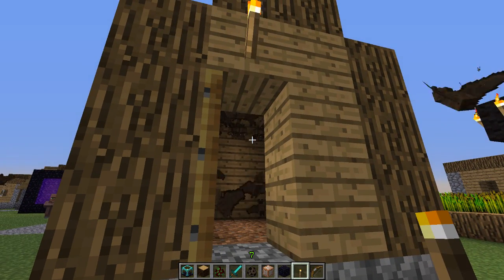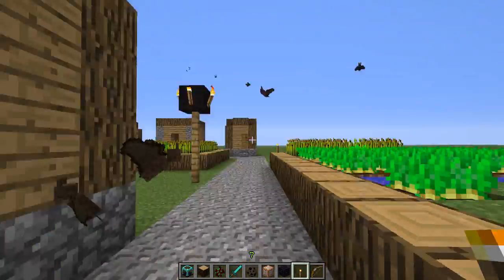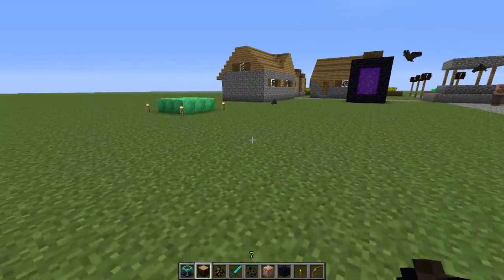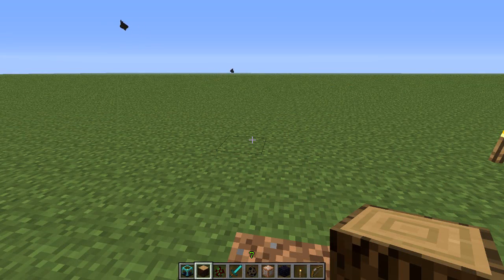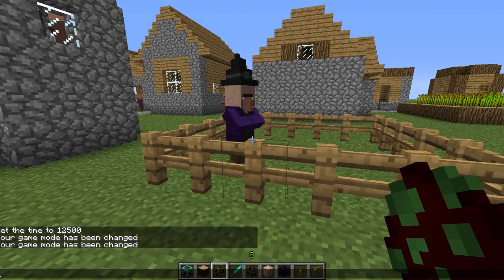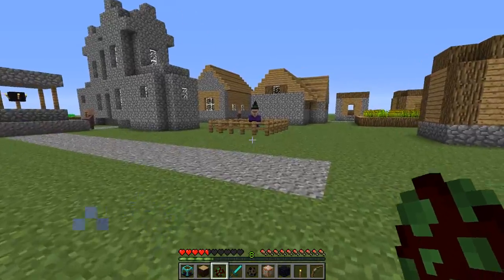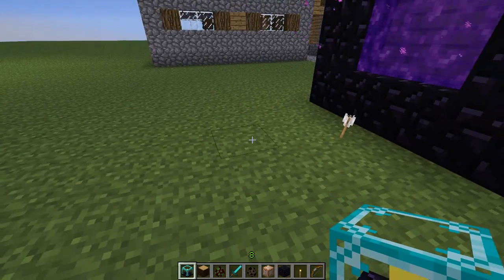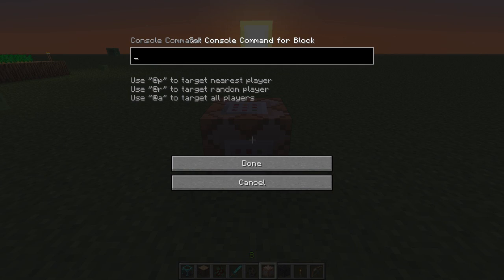Minecraft: Bats, Witches, and More! (Snapshot 12w38a Part 2)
Tried for a couple hours yesterday to get this uploaded, but YouTube was having none of it and refused to process the file. Better late than not at all, I suppose.

Likes/Fav's always much appreciated :)